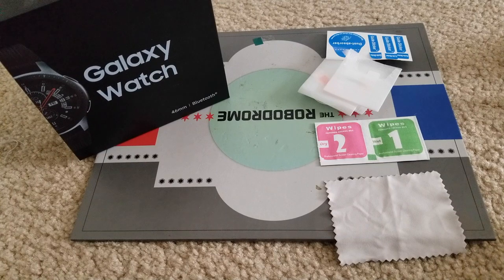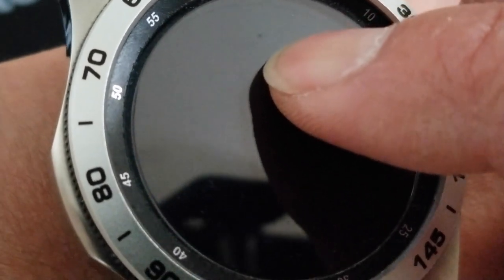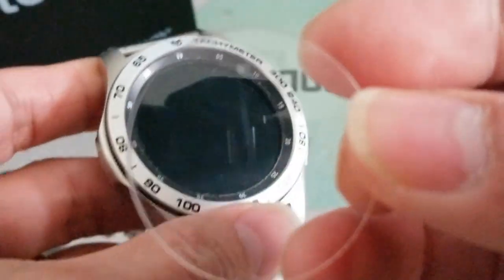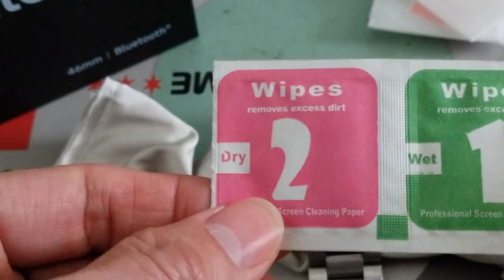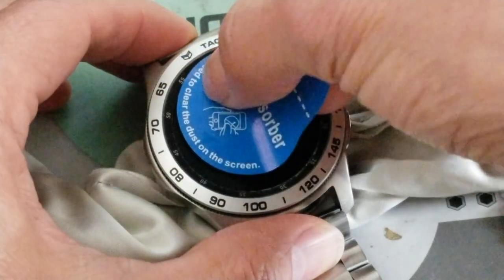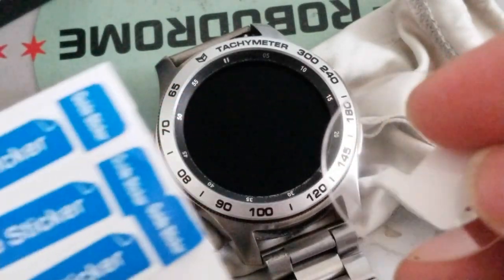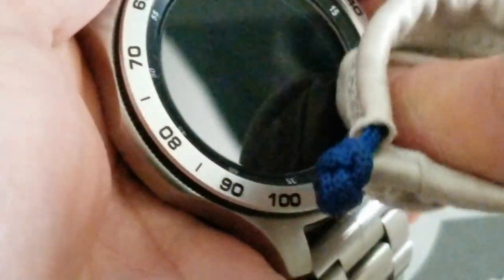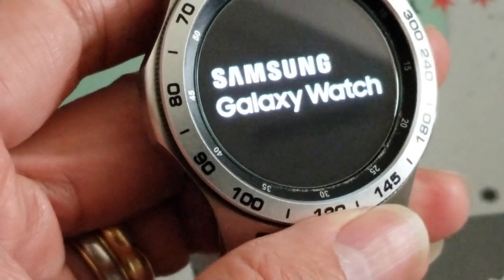How To Remove Samsung Galaxy Smart Watch Glass Screen Protector & Install New One!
Product Info